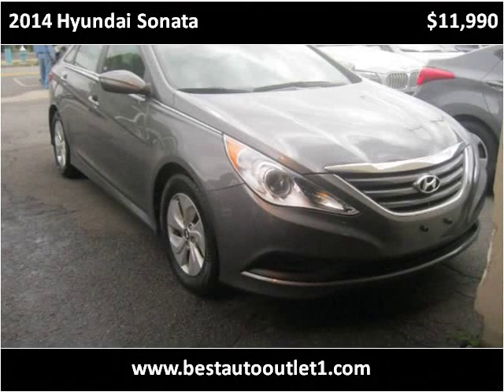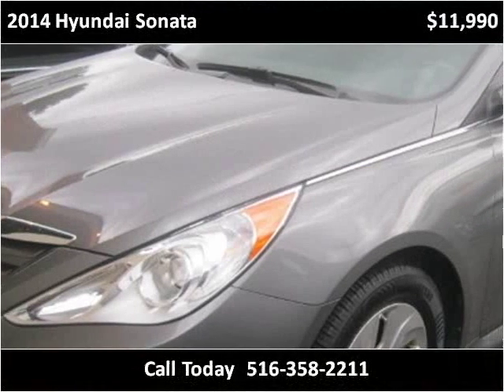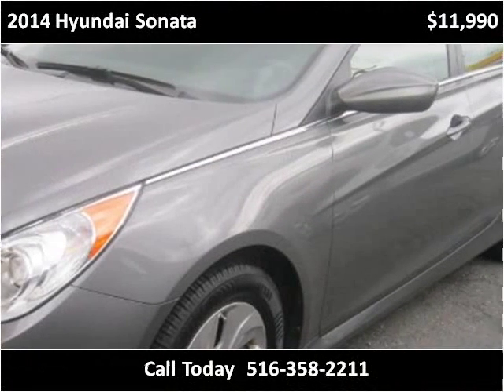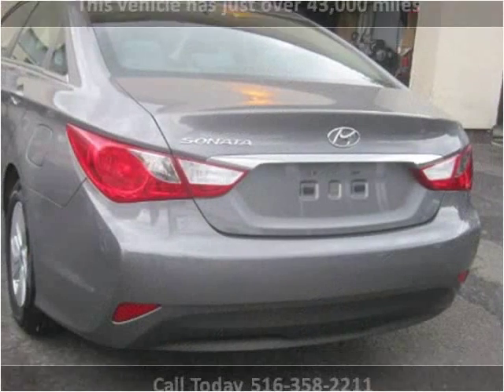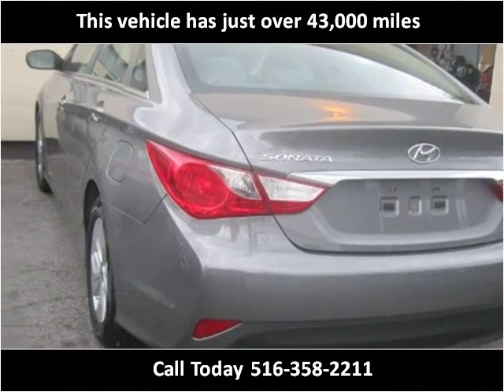2014 Hyundai Sonata Used Cars Floral Park NY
This 2014 Hyundai Sonata is available from Best Auto Outlet.